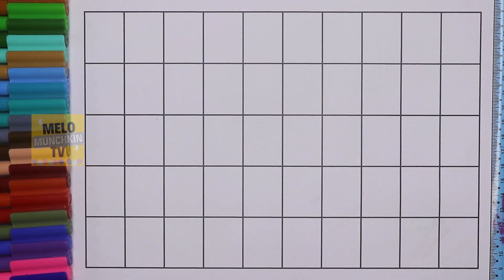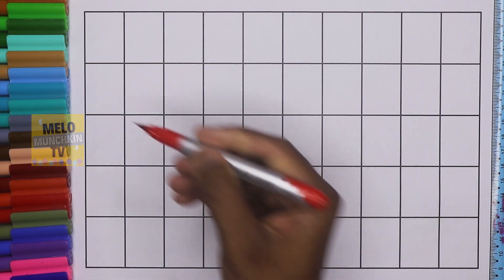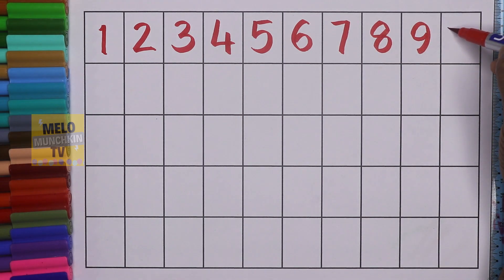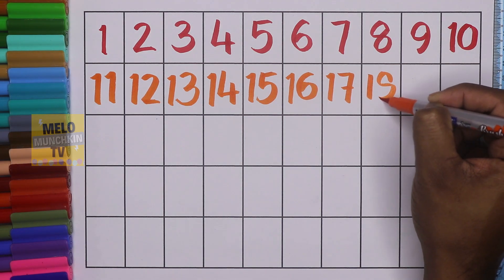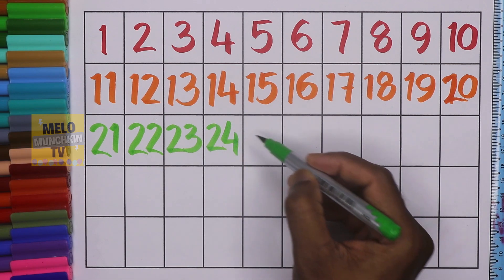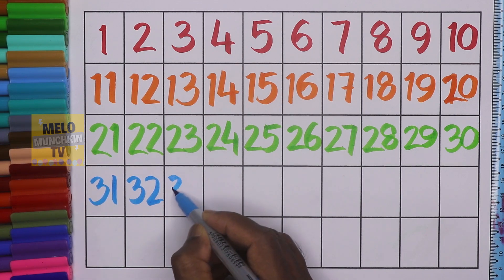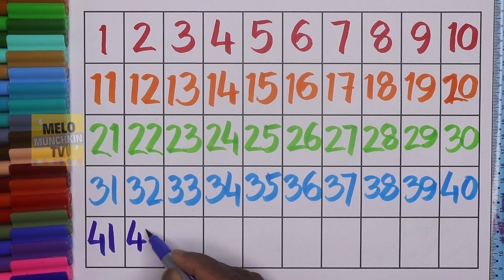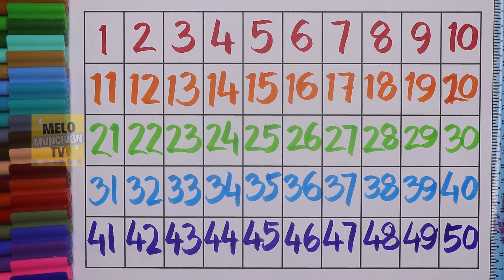Learn Numbers from 1 to 50 | Learn to read and write numbers from 1 to 50 for kids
Hello Kids, Learn to write numbers from 1 to 50. Here you will learn how to write numbers 1- 50